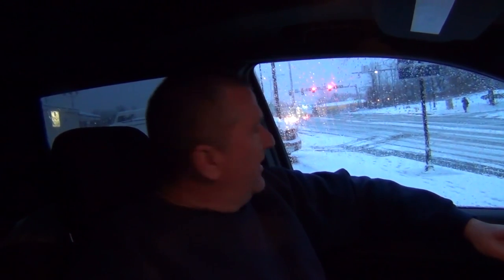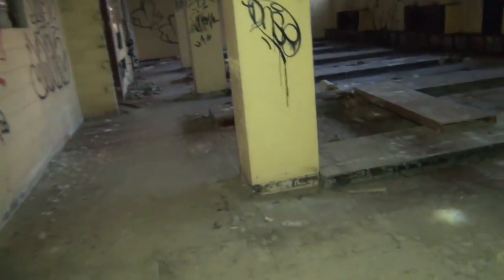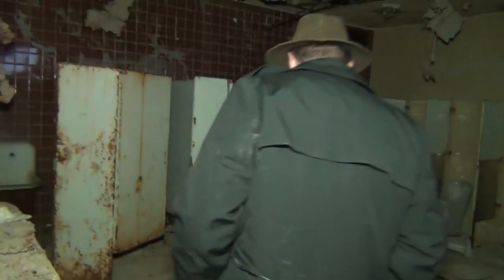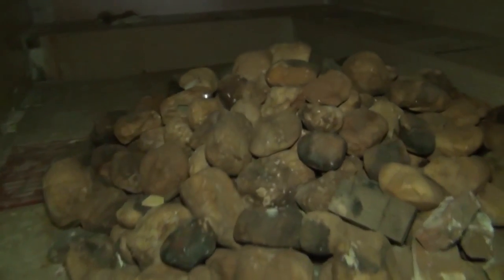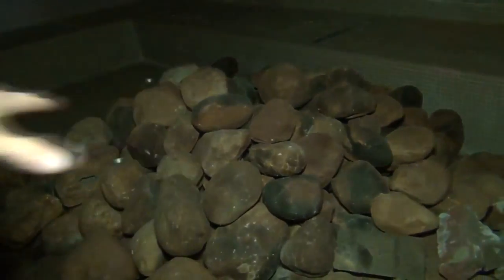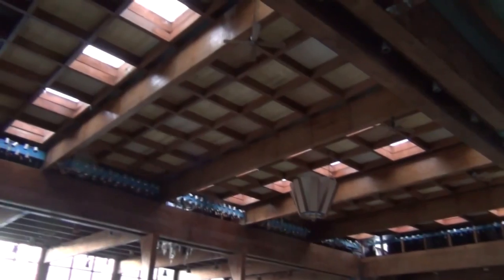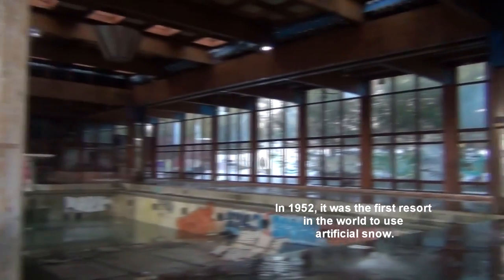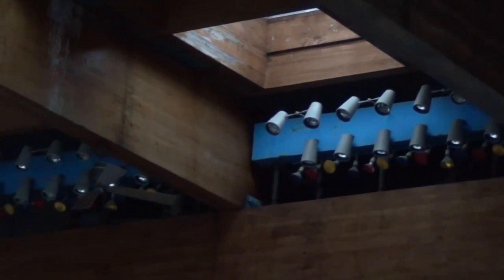Urban Exploration: Abandoned Grossinger's Catskill Pool Resort - New York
We start a new series and introducing two new Decay fans: Jack (Burt's Dad) and Don. They accompany Tom as they head to Grossinger's Catskill Resort... the pool!

As always,

Join us, and we will explore the bowels of decay.  Hospitals, Lunatic asylums, factories, old mills, and even prisons are just a few of the places we go.  The great thing about my channel is I respond to comments, and I always invite you on my next journey.  If you like what you see, come out and join me on my next adventure.  Half the fun is on video.  Most of it is between the camera clips.  We jump, climb, and crawl our way toward fun.  Let's go.